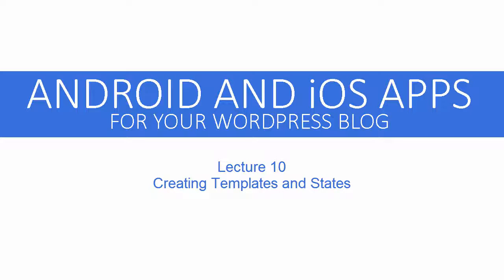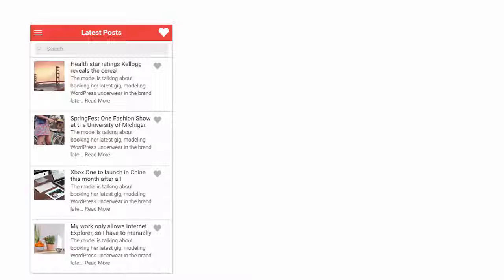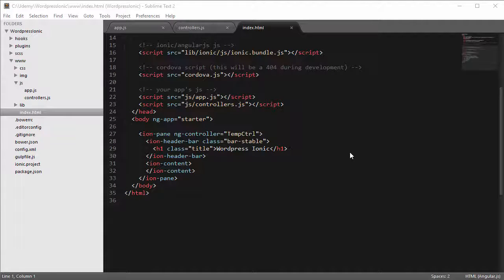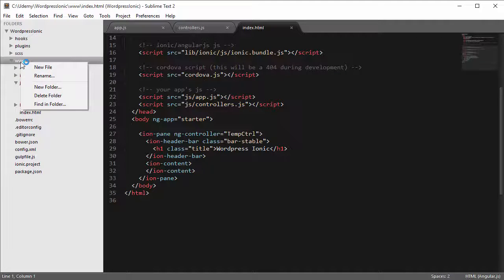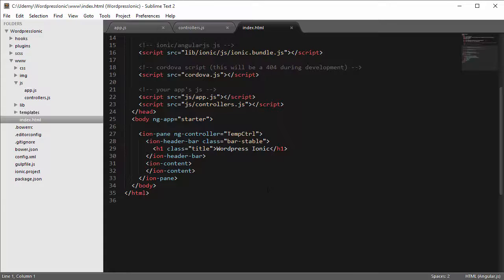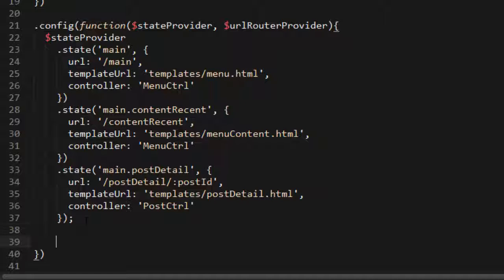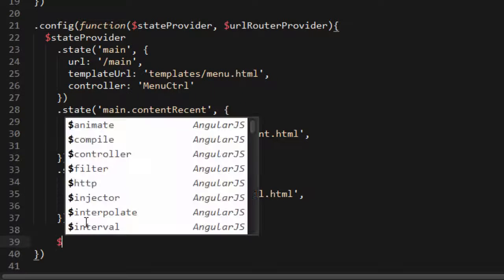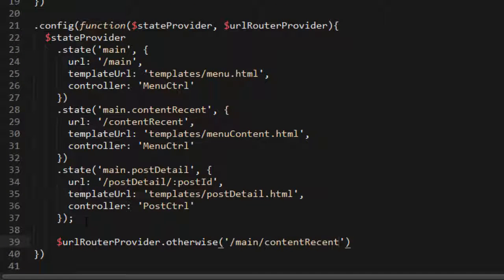Creating Templates and States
In this lecture, we will learn to create States, Templates and the controllers for different screens.